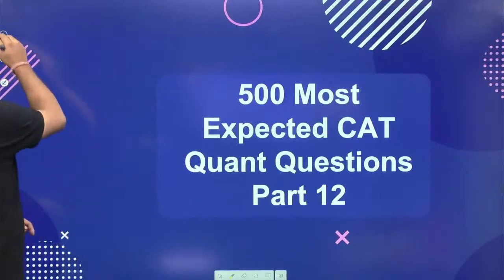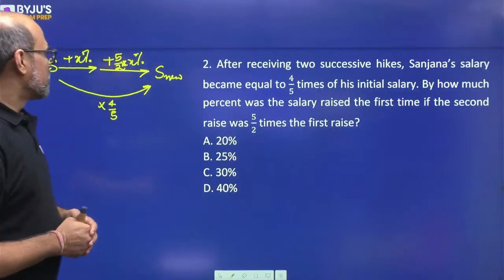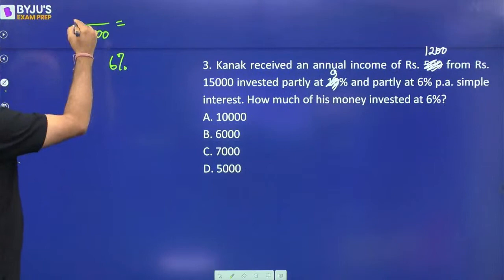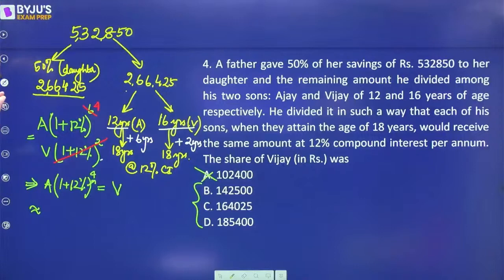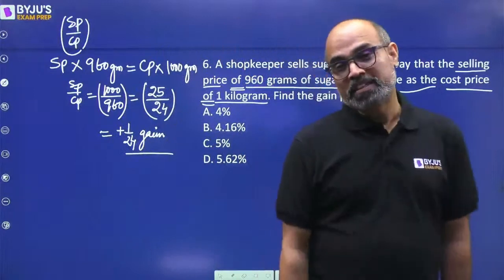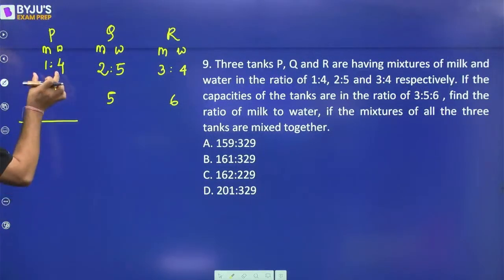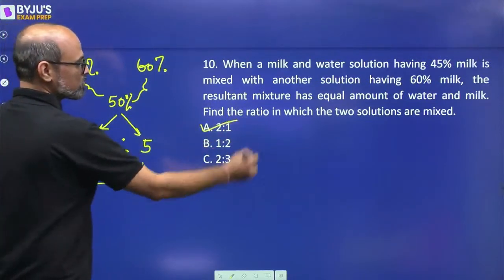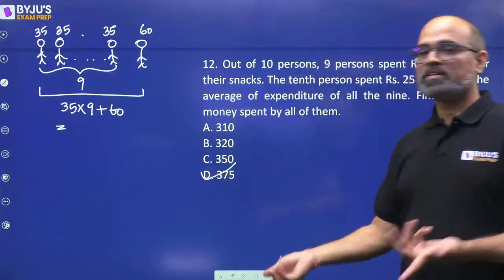CAT 2023 Preparation | 500 Most Expected CAT Quant Questions | CAT Quantitative Aptitude | Part 12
👉CAT 2023 Slot 3 Analysis The Quantitative Ability section of CAT consists of almost 22 questions in the CAT Exam. To ace the CAT Quantitative ability section it is necessary to know the concepts of CAT quantitative ability along with tricks and shortcuts to solve the questions quickly.

With almost 6 Months left for the CAT 2023 Exam, CAT Aspirants might be looking for CAT Quantitative Aptitude questions for their CAT 2023 Preparation. BYJU’S Exam Prep expert Navin Kumar will conduct a session where he will solve few most expected CAT Quant Questions for the CAT Aspirants. In this session sir will cover the complete CAT Quant Syllabus.

The CAT QA section consists of questions from Arithmetic, Algebra, Geometry and Mensuration, Number System and Modern Maths. Geometry, Algebra, Trigonometry, Mensuration and Modern Math. We have prepared this session keeping the CAT MBA exam pattern in mind to help the aspirants solve the questions efficiently.

👉 FREE - BYJU’S Exam Prep Scholarship Test (BEST) for your CAT Preparation & win upto 90% Scholarship on our Program.